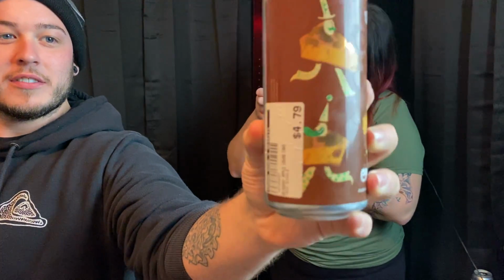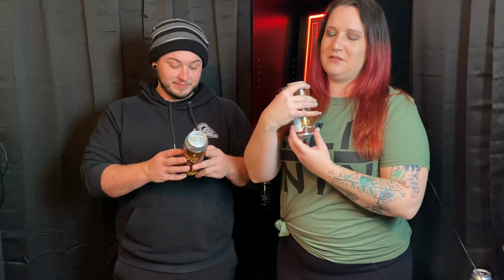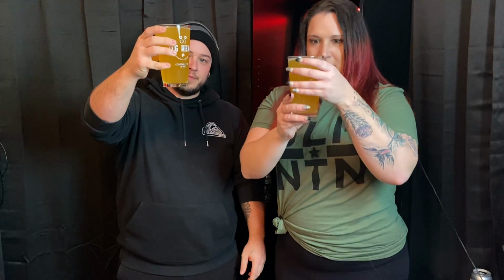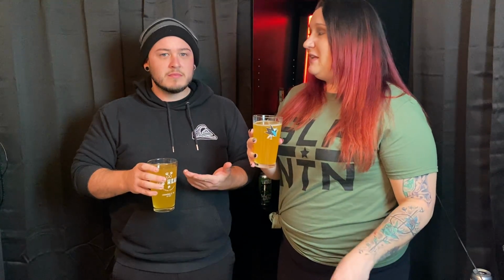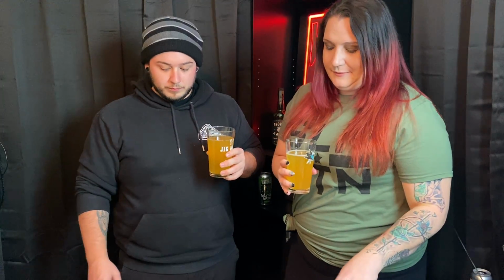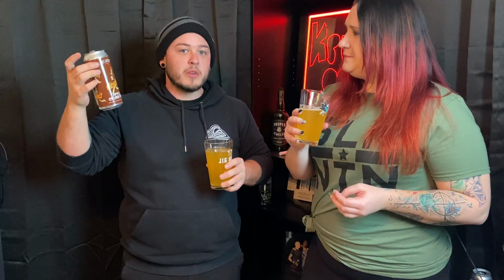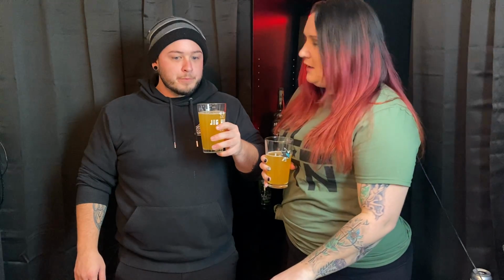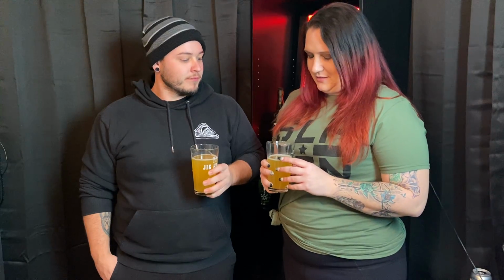Brews w/ The Crew | Decadent Ales Apple Crumb Cake IPA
The crew reviews Decadent Ales Apple Crumb Cake IPA  an IPA designed to bring out all the fall flavors reminiscent of an apple crumb cake: Apple puree, Lactose, Cinnamon, and Vanilla bean are combined for a sweet and decadent ale.